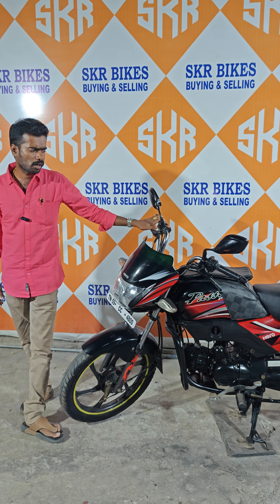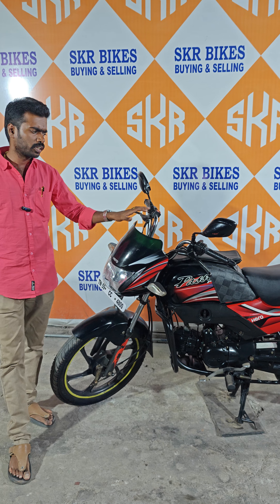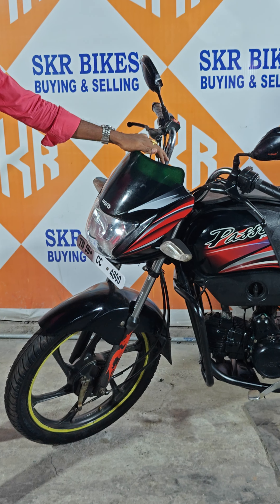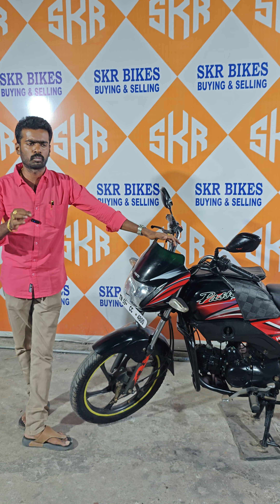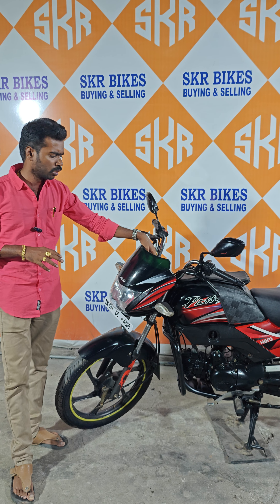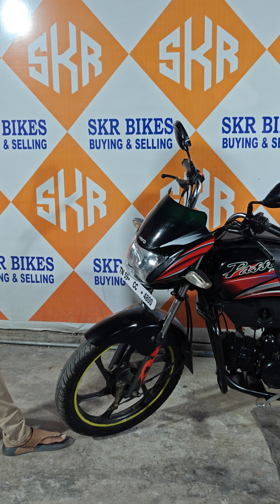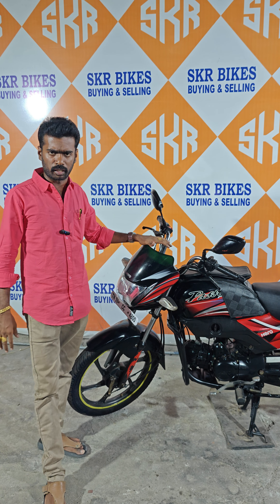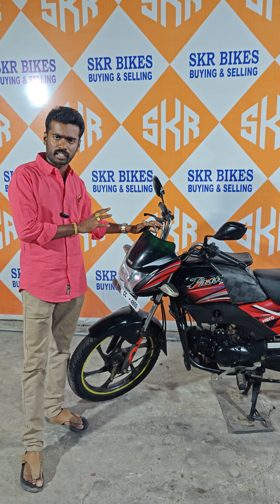2019 passion pro Bs4 I3s SKR BIKES ❤️ OFFICIAL CHANNEL#skrkarthikraja